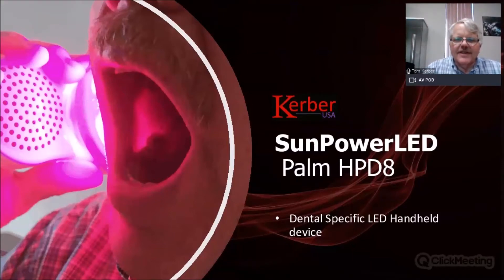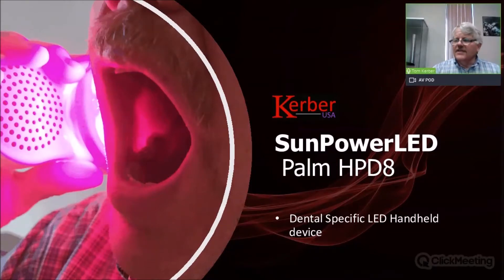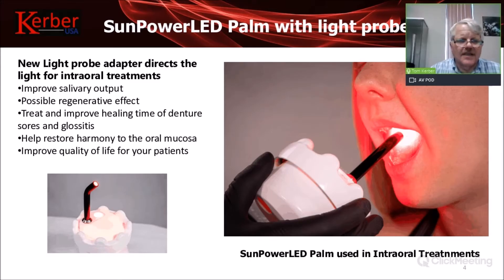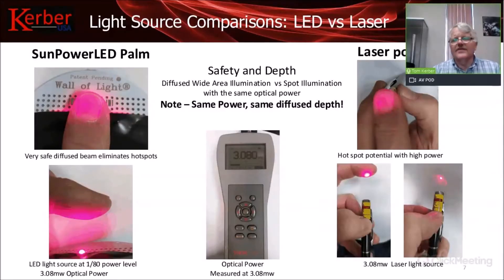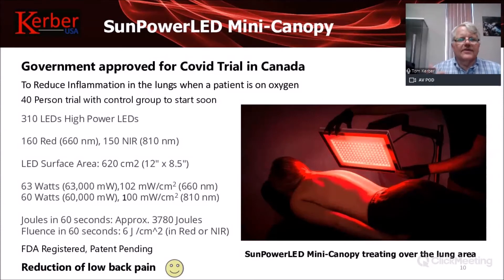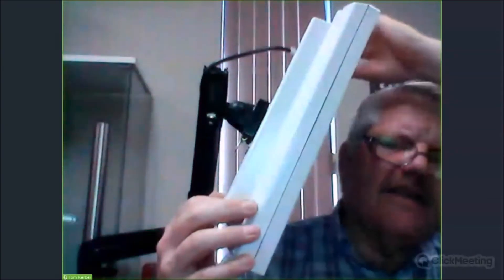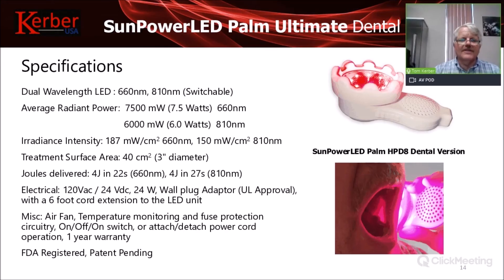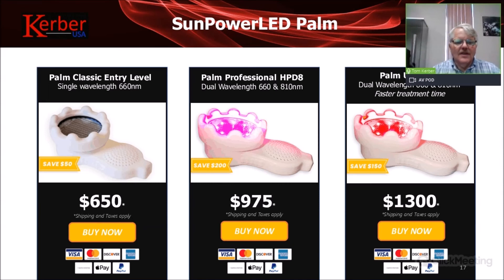Kerber USA develops SunPower Led Palm Device for the Dental Clinician. Photobiomodulation.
Tom Kerber, President, Kerber USA discusses the new SunPower LED Palm Device for the photobiomodulation and dental applications. Presenting at June 11 virtual Dental CE Symposium - Antimicrobial Technology, along with Dr. Mel Burchman, Co-Founder GMA Laser Education " Photobiomodulation - Treating the Oral Manifestations of COVID-19 with LED Technology (low level laser therapy)". Learn more and register for the recorded continuing education webinar